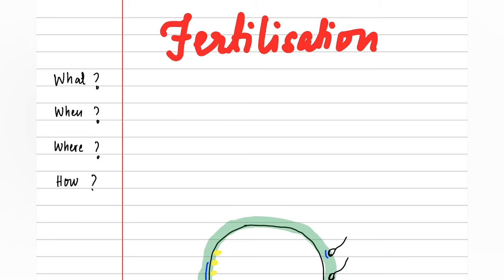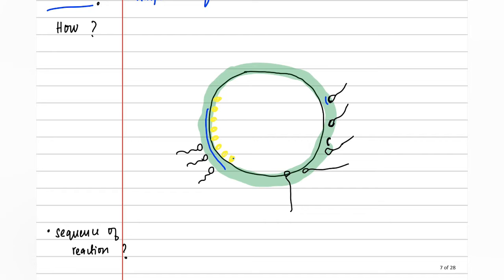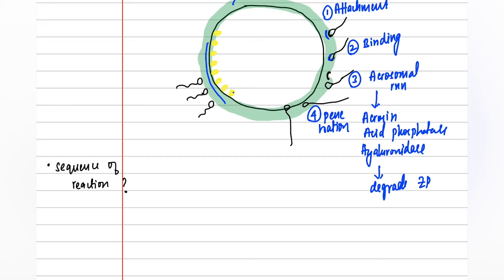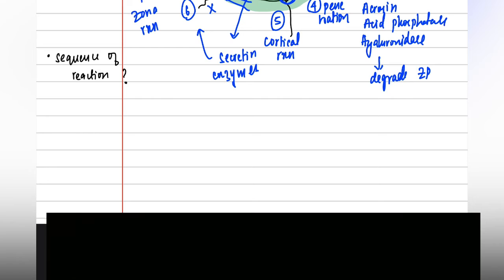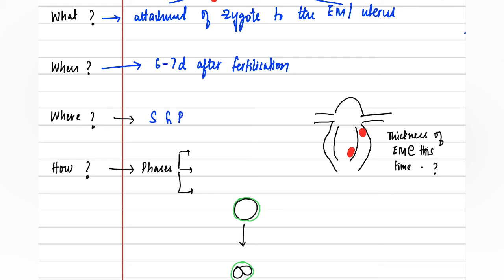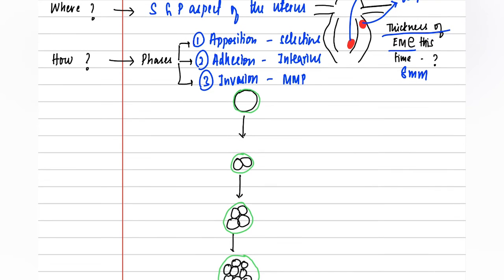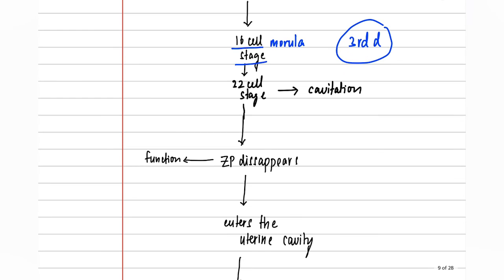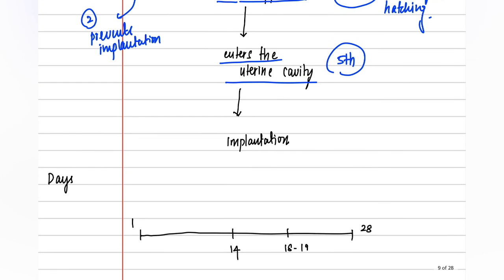General Embryology - FERTILISATION, IMPLANTATION (developments in first week)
T'his video covers the topics of general embryology , including fertilisation ,Implantation,and developments that occur in the first week of life .

HAPPY STUDYING